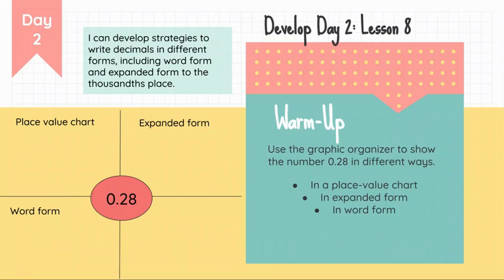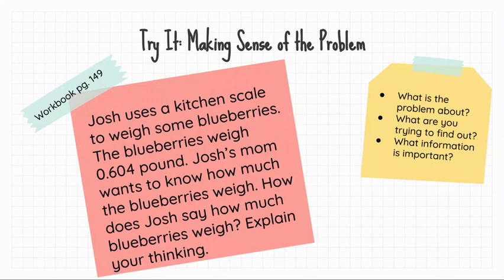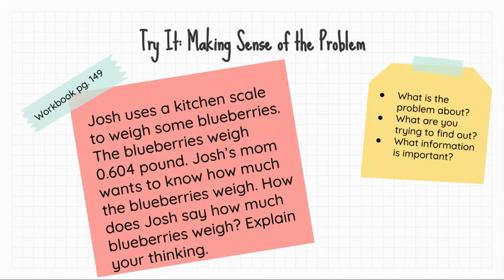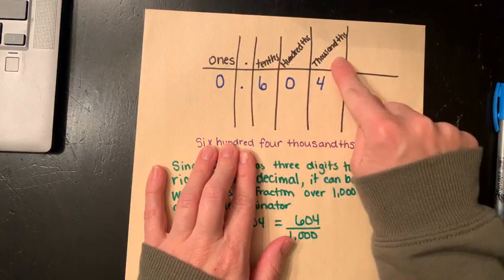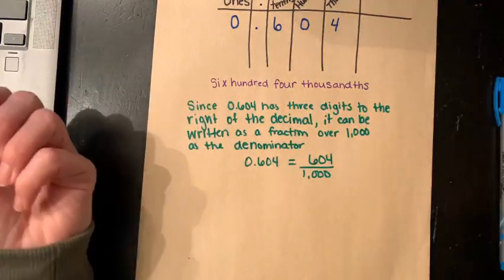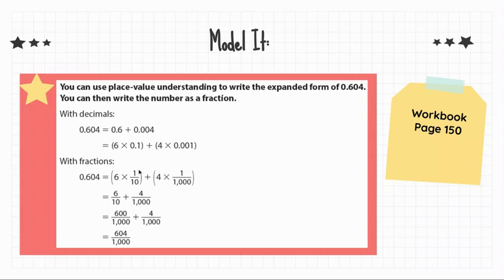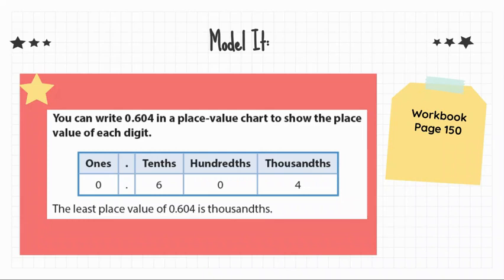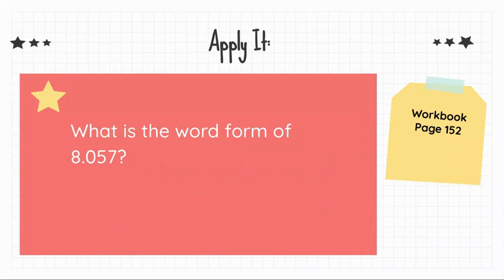Nov. 17 & 18